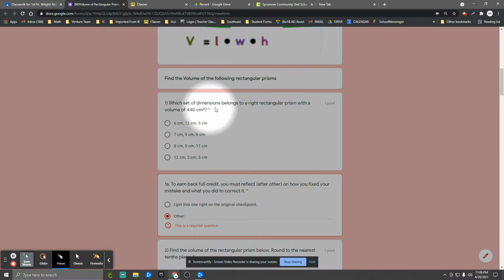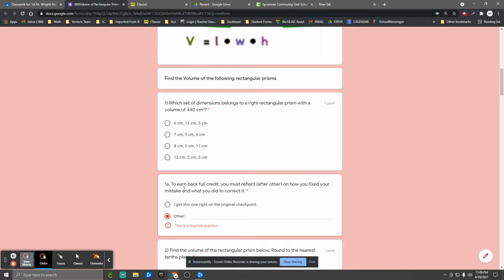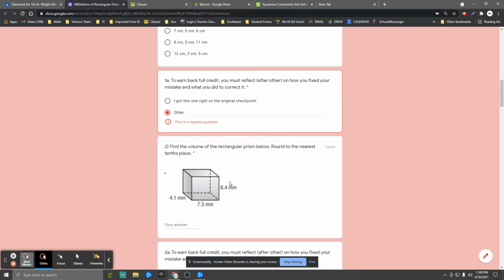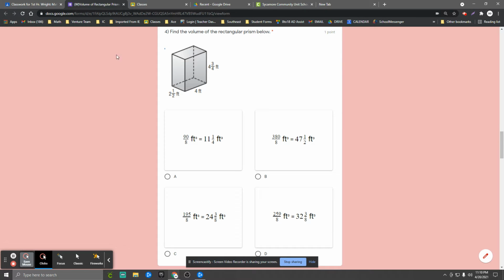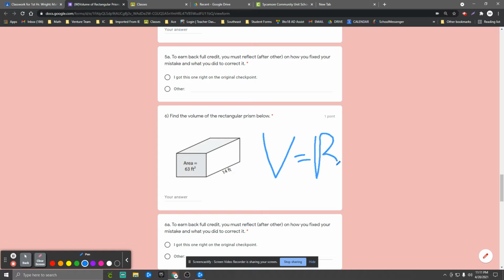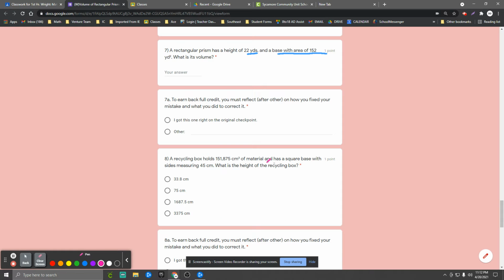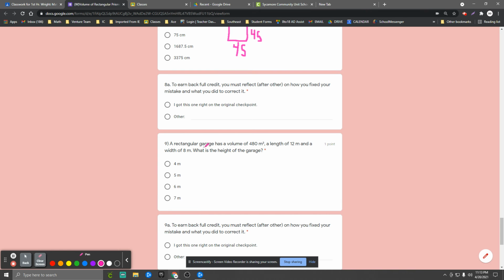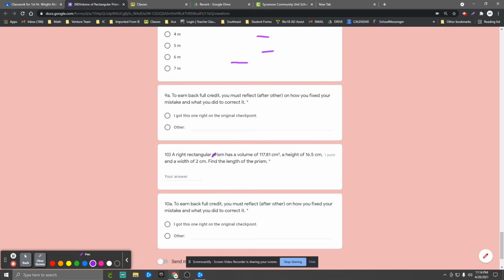Volume Corrections Video